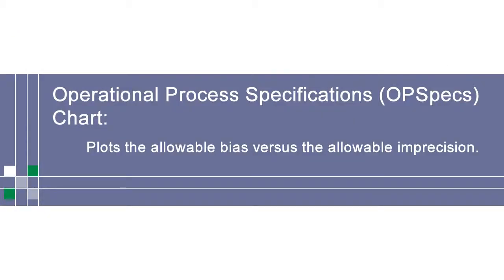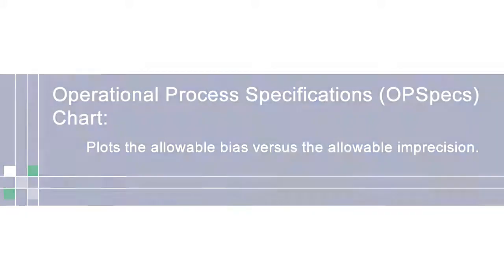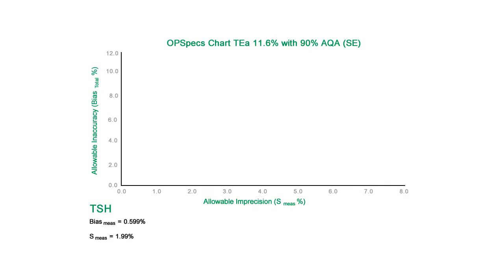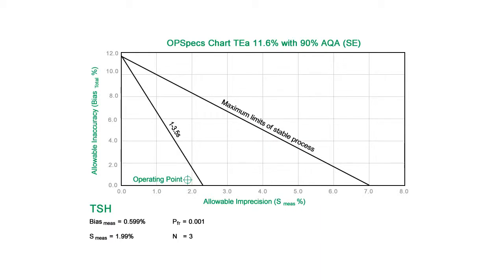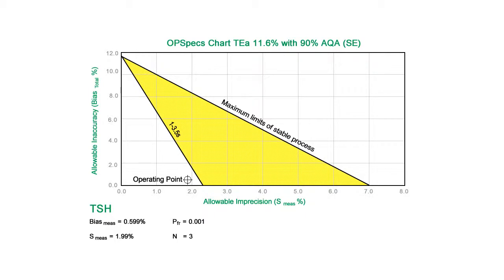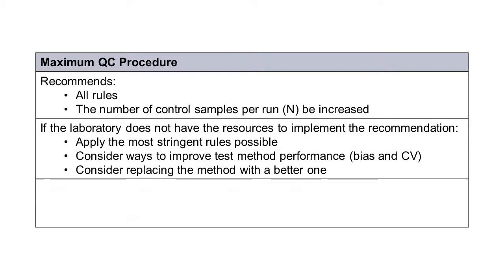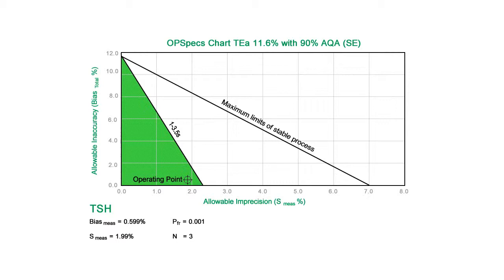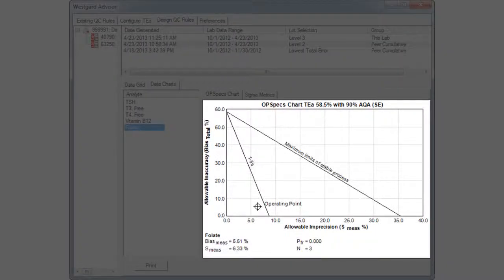Bio-Rad Westgard Advisor for Unity Real Time Training - Part 3 - OPSpecs Charts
Use this quick start video series for basic training on Bio-Rad's Westgard Advisor for Unity Real Time.

Topics include OPSpecs Charts.